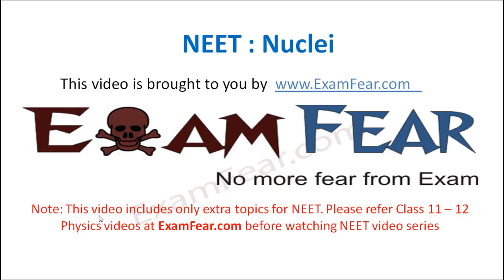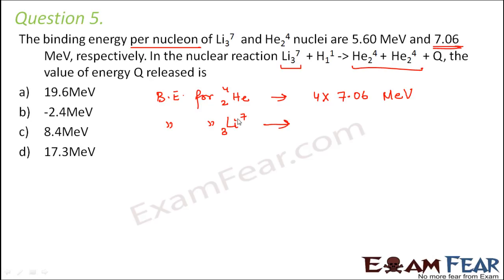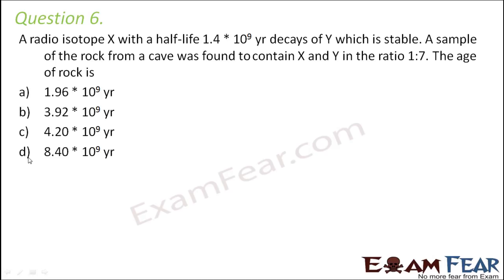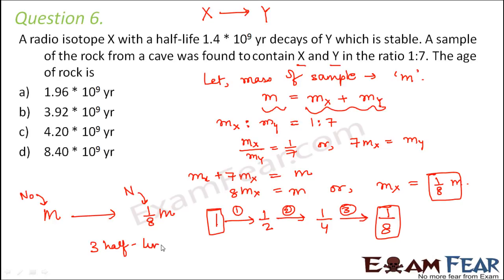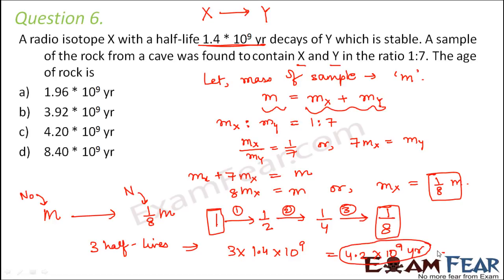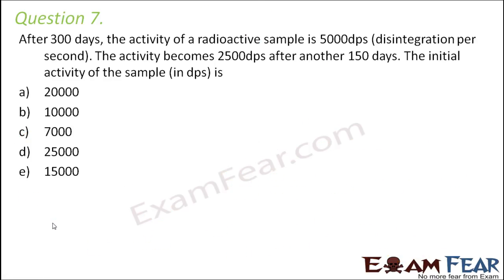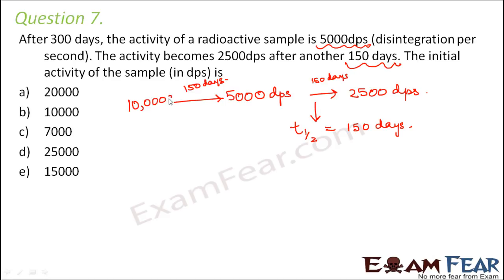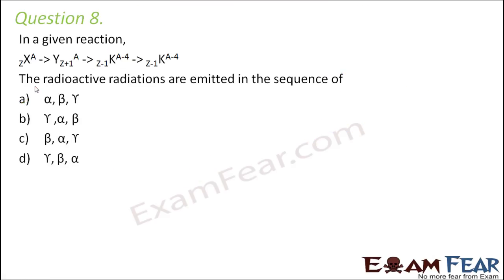NEET Physics Nuclei : Multiple Choice Previous Years Questions MCQs 2